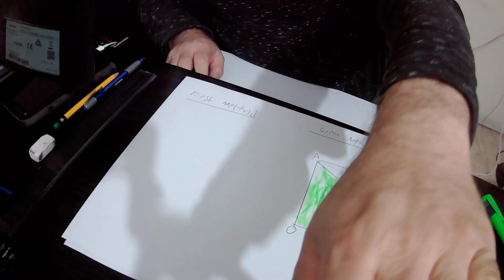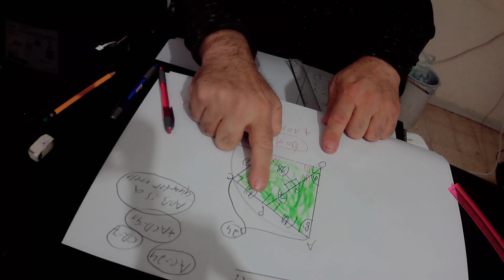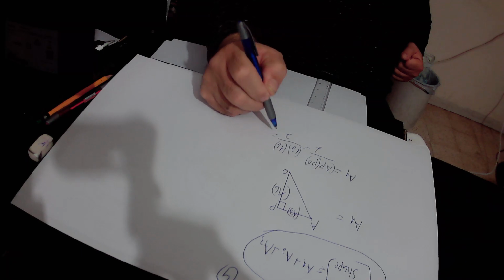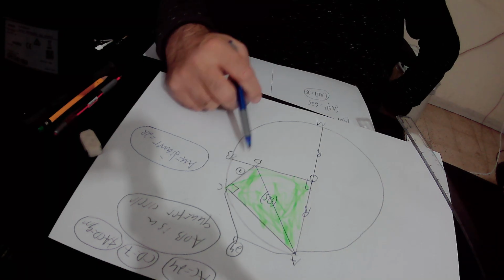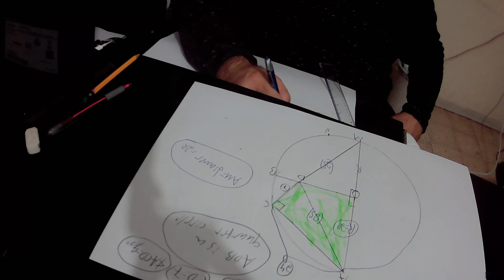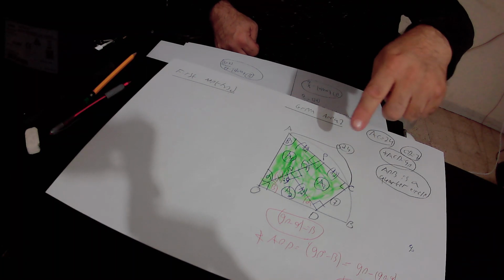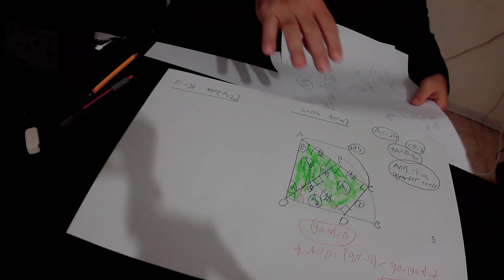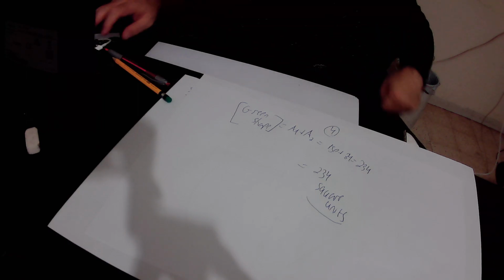Sweden Math Olympiad Geometry Problem | Find the Shaded Area in the Quarter Circle | 2 Methods